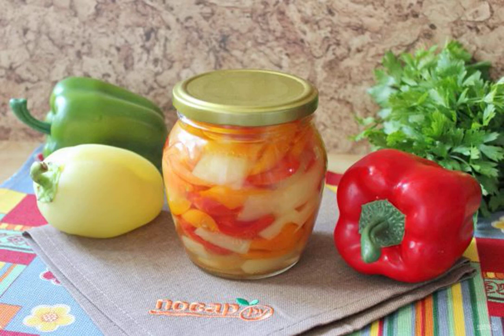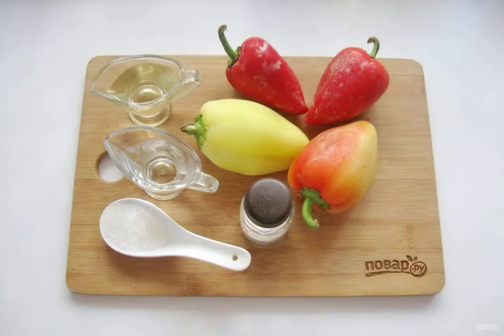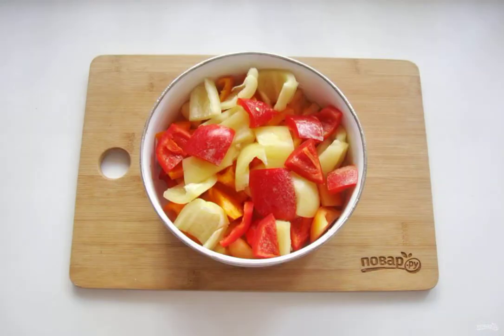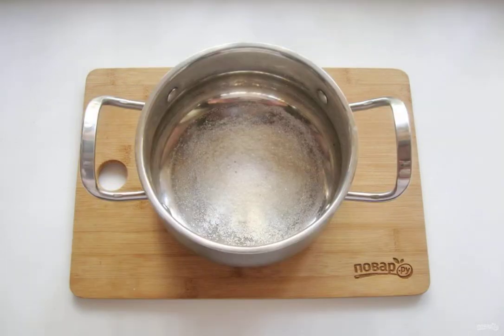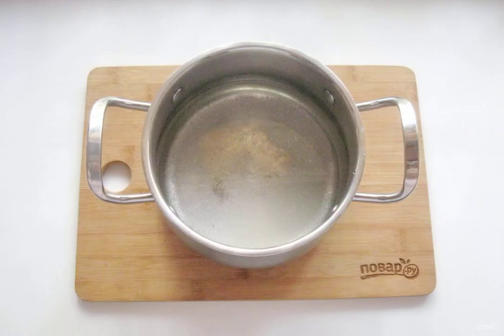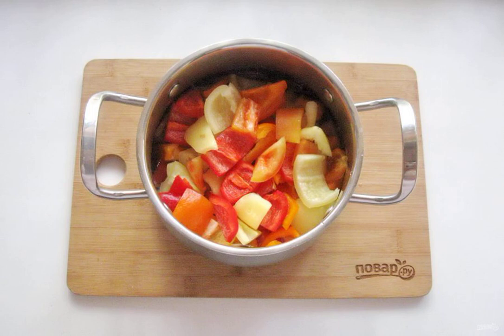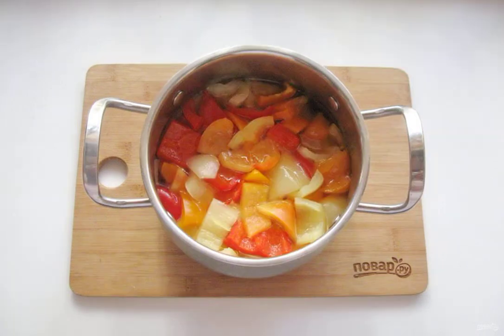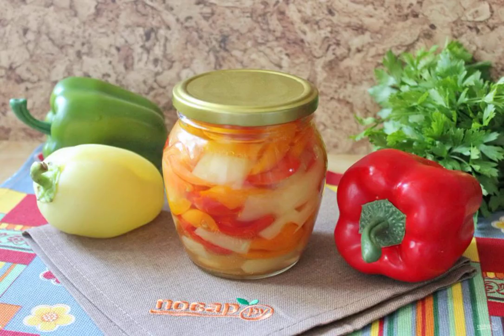Pickled Bulgarian pepper without sterilization. The recipe can be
Pickled Bulgarian pepper is an excellent snack for the table on weekdays and holidays. Therefore, housewives try to prepare it for the winter. I offer the simplest recipe for pickled pepper without sterilization.

Ingredients:
Bulgarian pepper — 1 Kilogram, Water-0.5 Liters, Sunflower oil-30 Milliliters, Sugar-4 tablespoons, Vinegar 9% - 3 tablespoons, Salt-2 teaspoons,